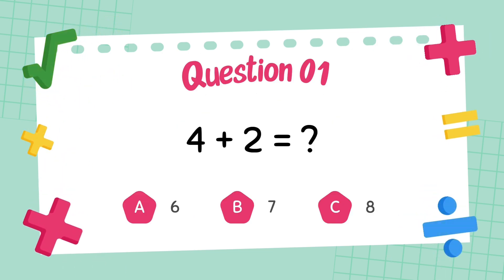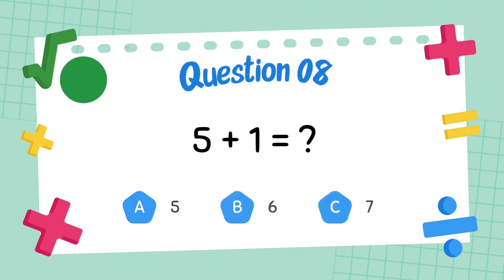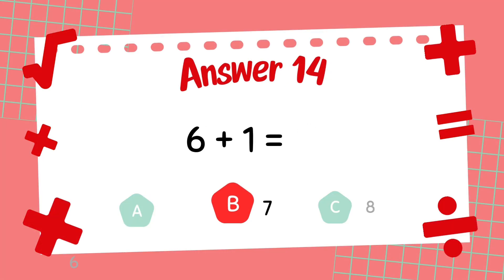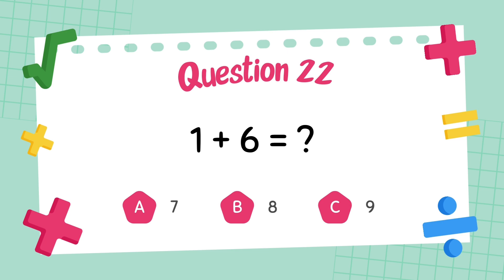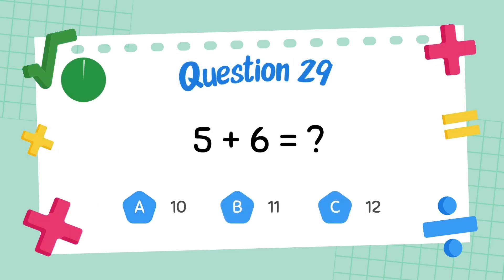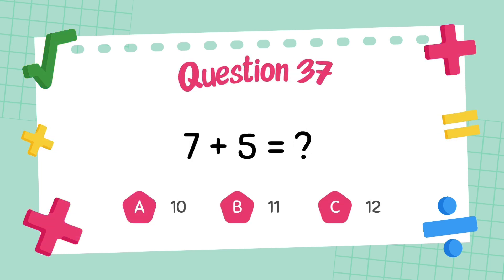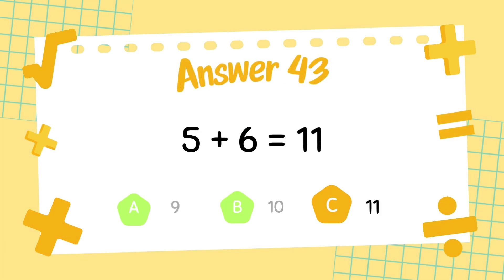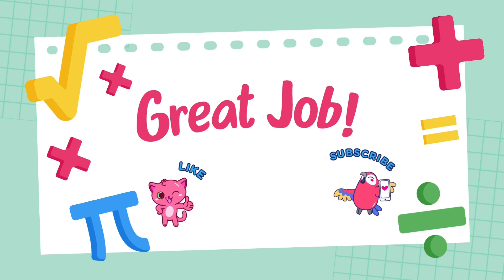Early Math Fun | Addition Quiz for Kids ➕🌈 | Kindergarten Learning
Help your little ones build strong math skills with this engaging Addition quiz for kids!
This video is perfect for Kindergarten learners to practice basic addition using bright visuals, simple numbers, and interactive questions.

➕ In this Addition quiz for kids, children will:
✔️ Practice adding numbers from 0 to 10
✔️ Learn how numbers combine
✔️ Improve counting and number recognition
✔️ Build confidence with beginner-friendly math exercises

🎓 Perfect for:
• Kindergarten and preschool students
• Homeschool learning
• Classroom activities
• Parents teaching early math

🎯 Watch, pause, and answer along to master basic addition step by step!